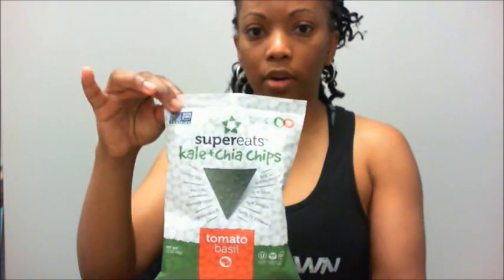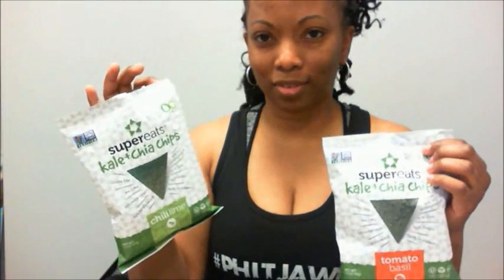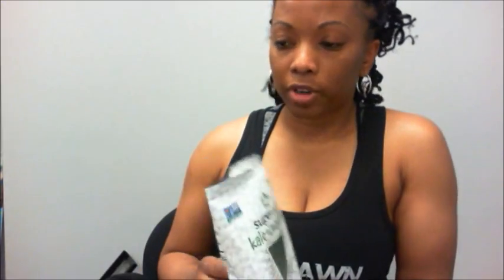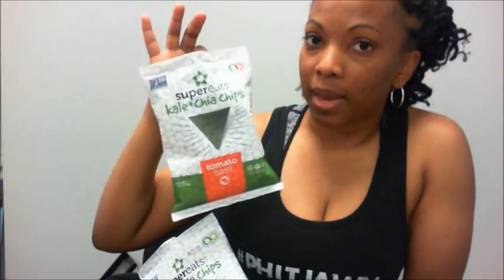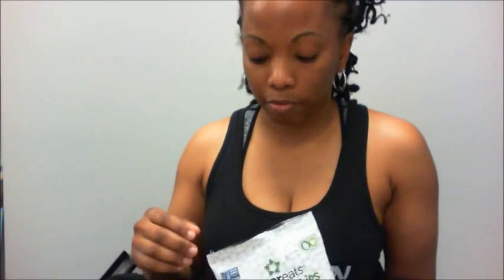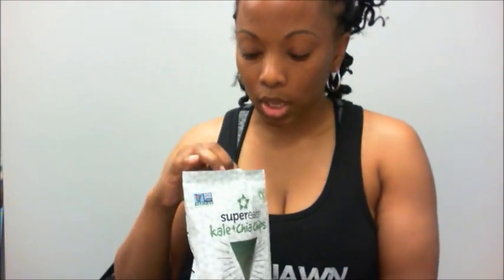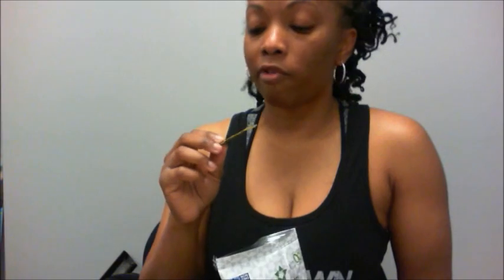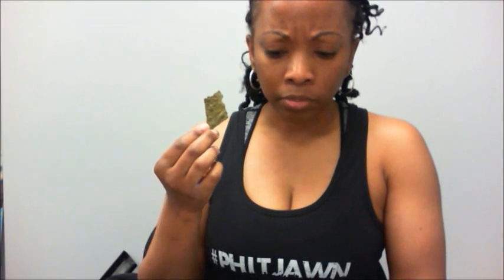Fresh Start TV Reviews SuperEats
Today Joyce reviews SuperEats Kale and Chia Chips. These chips were surprisingly yummy and Joyce gives tips on how to make a complete snack or meal with these chips.

want Joyce to review a healthy product for you...send her an email at freshstartwithjoyce [at]gmail[dot]com